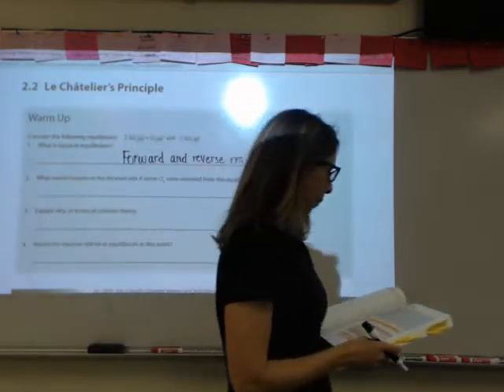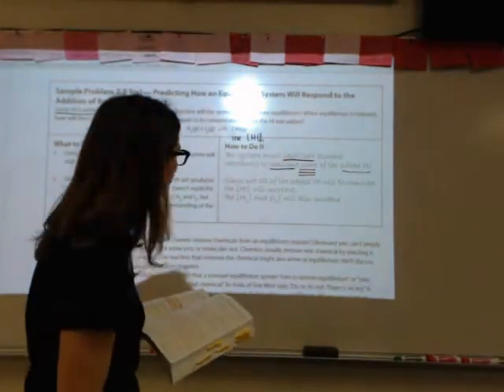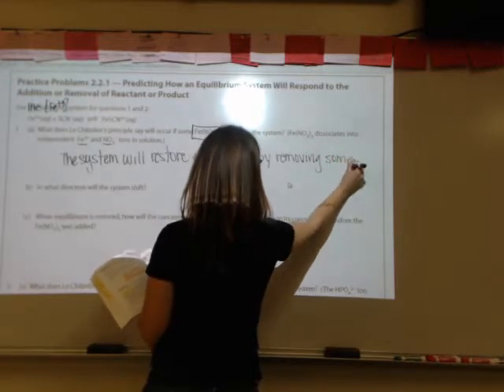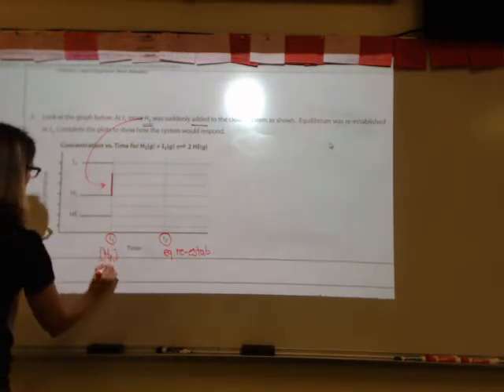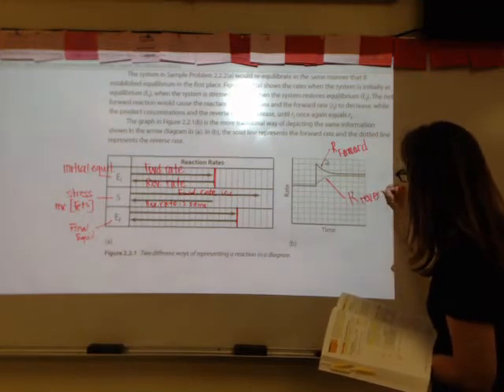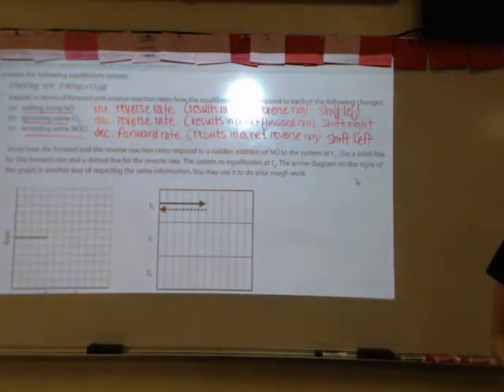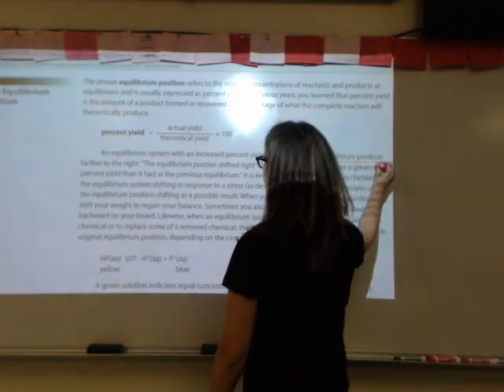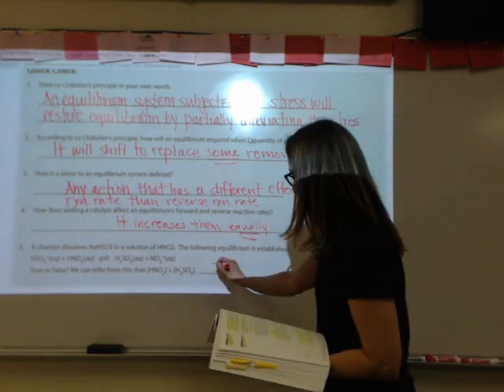3.2 Le Chatelier's Principle